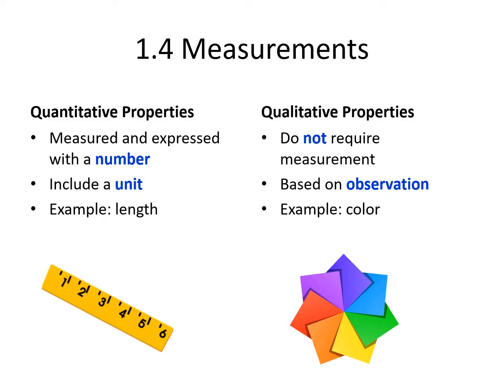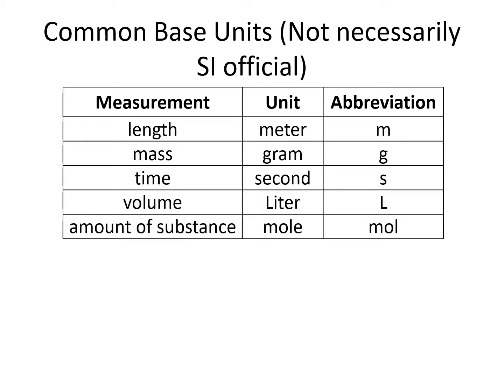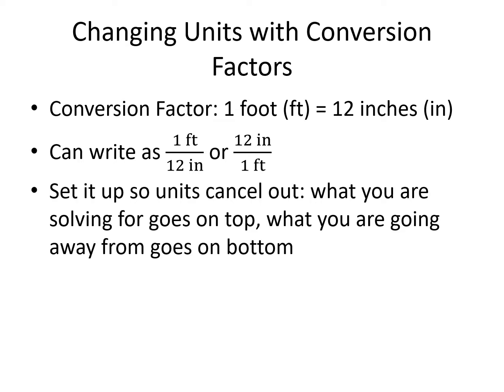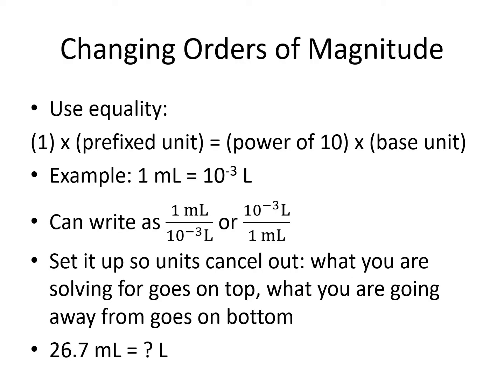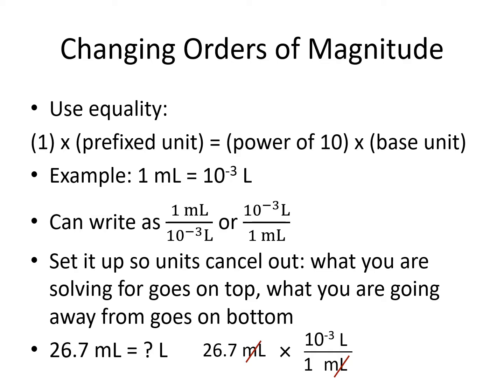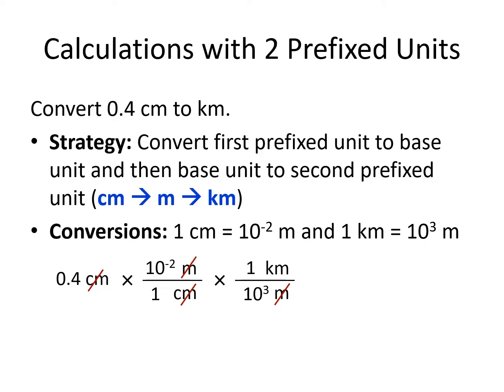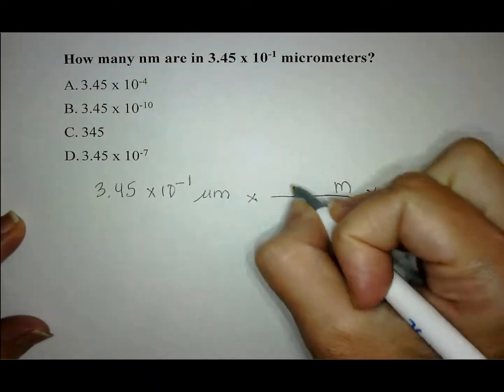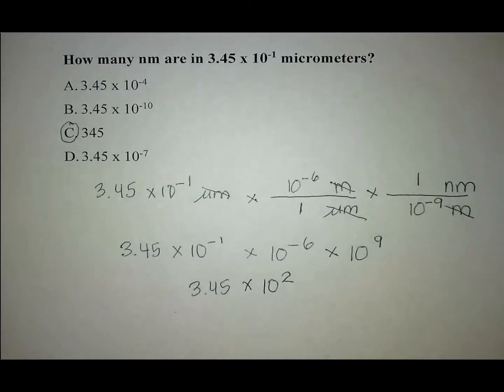1.4A-Conversion Factors and Metric Conversions